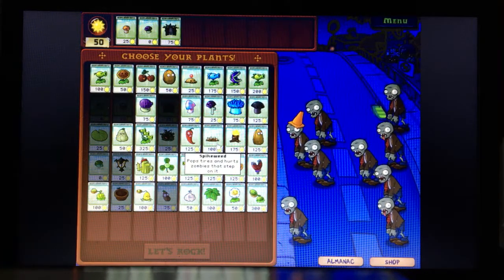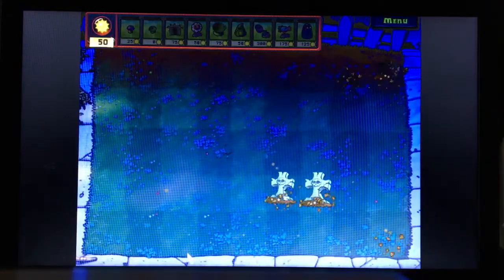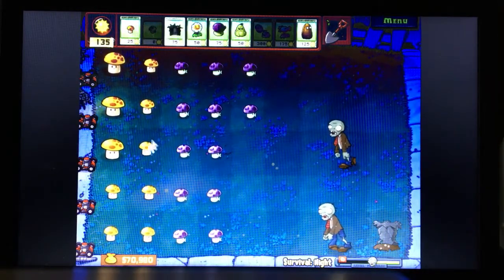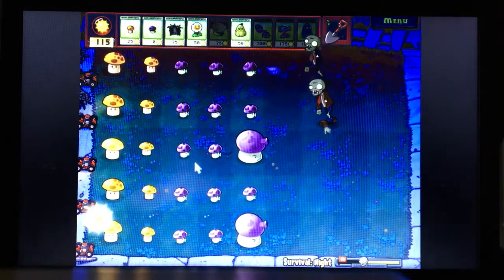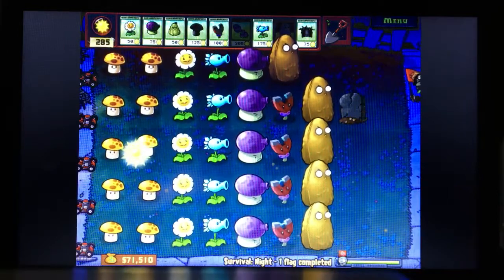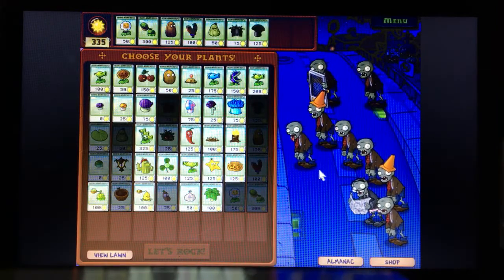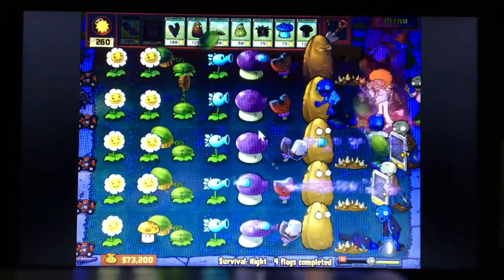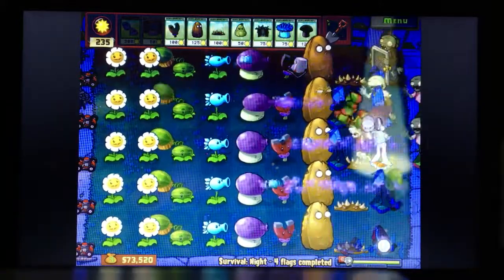Plants vs. Zombies: Episode 26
Play Plants vs. Zombies!